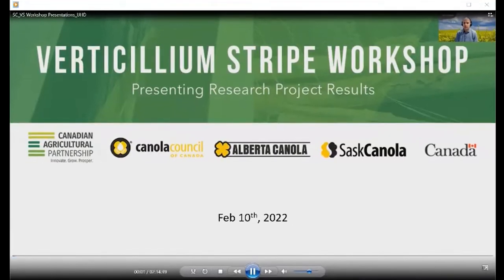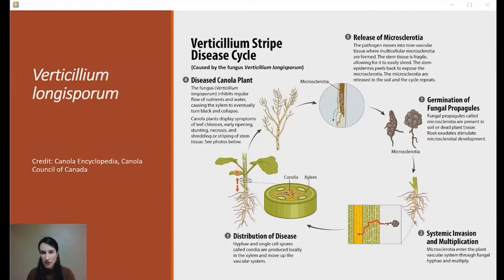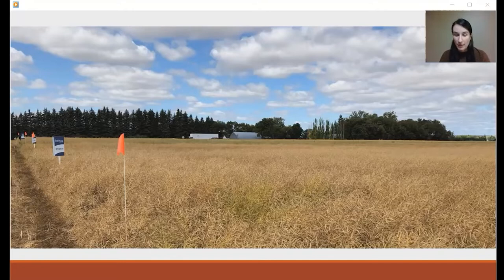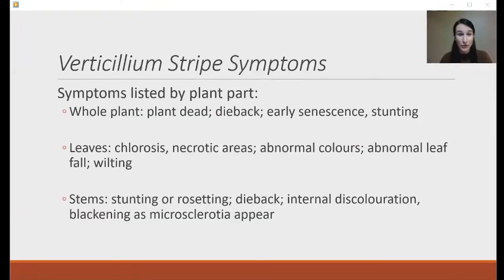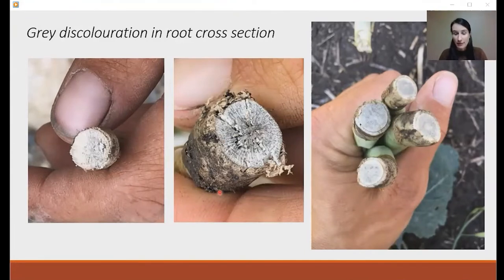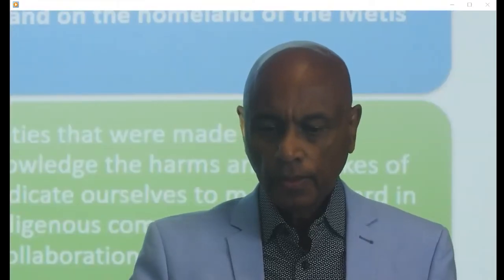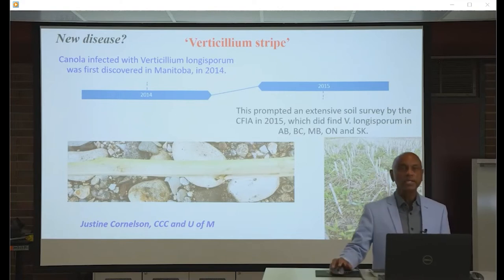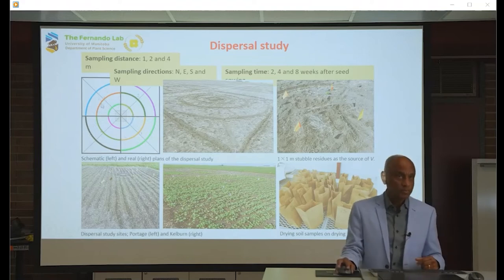SaskCanola Verticillium Stripe Workshop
On February 10, 2022, a virtual research workshop was held that presented the culmination of four years worth of verticillium stripe research projects. Five researchers and agronomists each delivered a ½ hour presentation, followed by an interactive Q&A.

Research projects referenced in this workshop can be found on the Canola Research Hub and/or SaskCanola’s online research results database